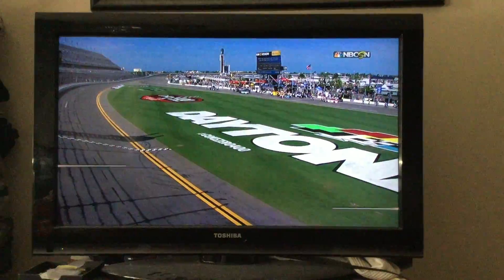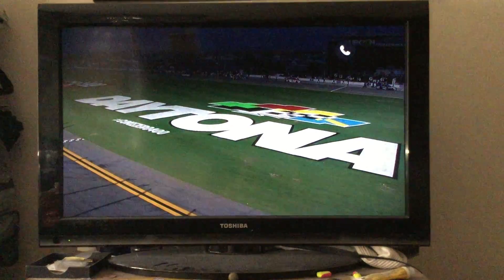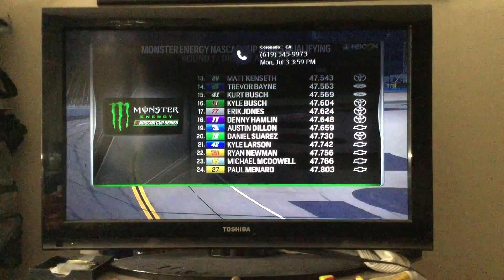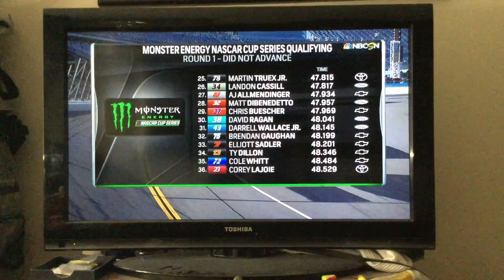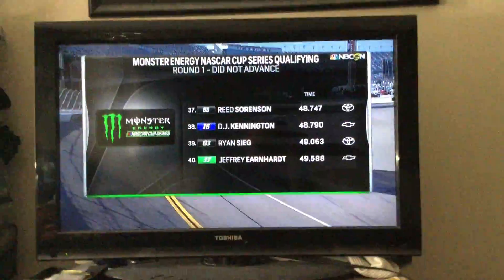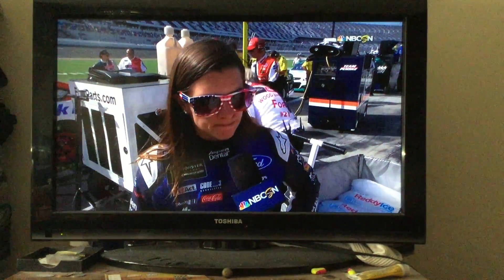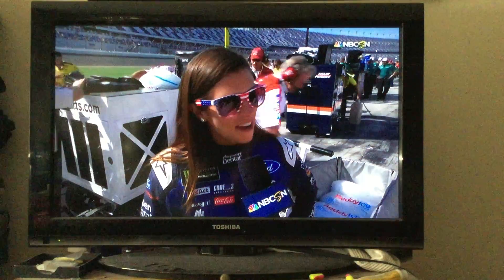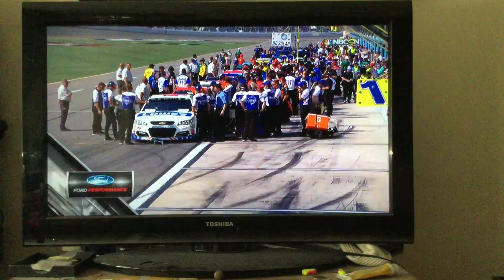2017 Coke Zero 400 Qualifying At Daytona Part 10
2017 Coke Zero 400 Qualifying At Daytona